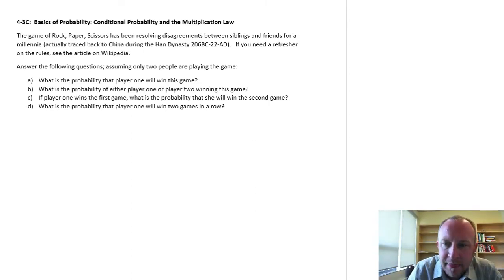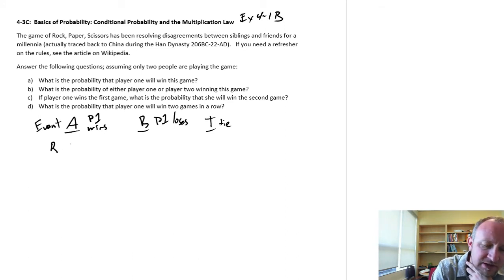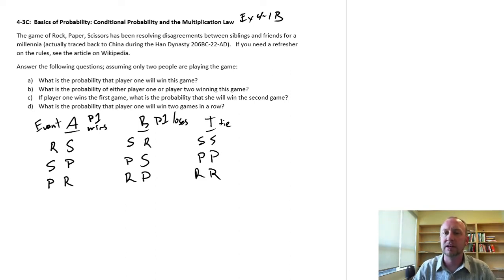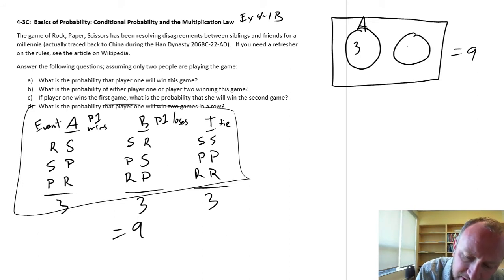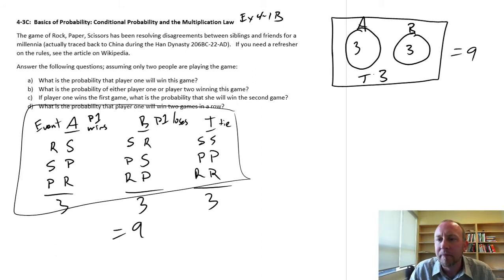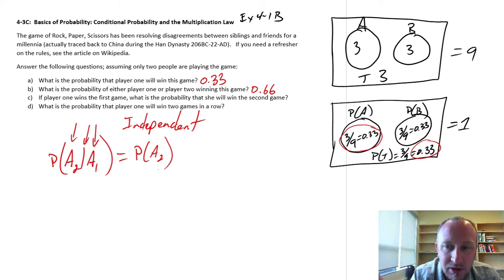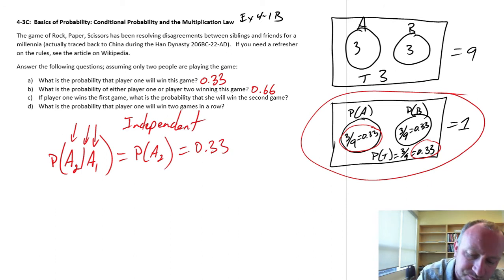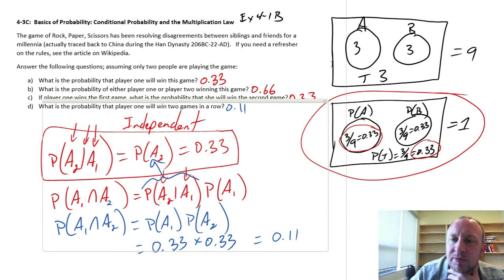Statistics Module 4 - Conditional Probability and the Multiplication Law - Problem 4-3C